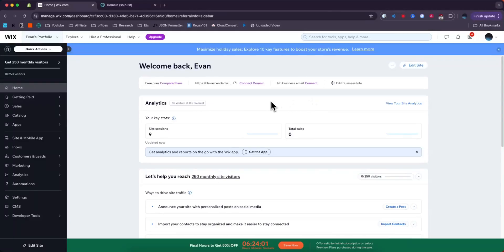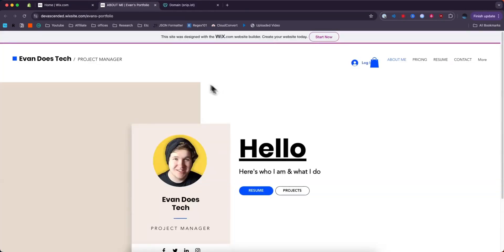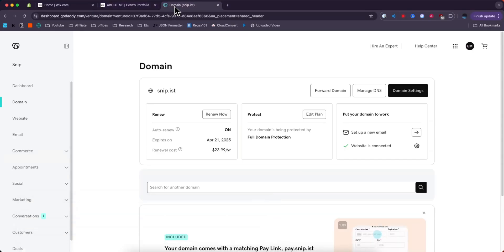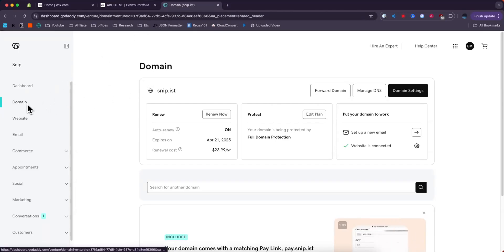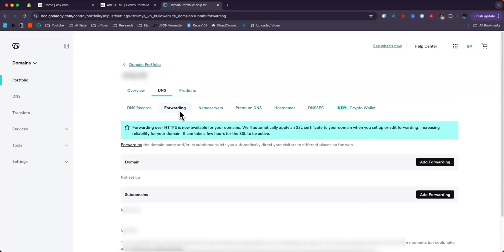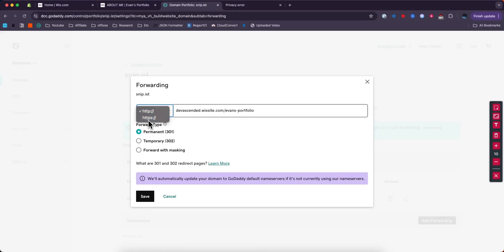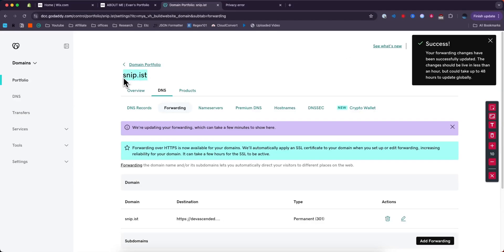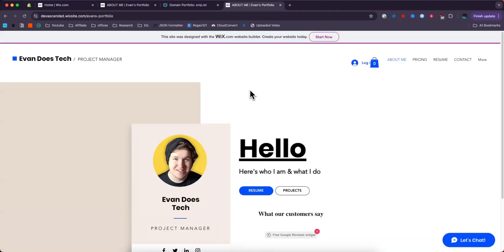How To Connect GoDaddy Domain To Wix For Free (Without Paying For Wix) - Wix Website Tutorial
Learn how to connect GoDaddy domain to Wix for free in this step by step tutorial. Without paying Wix, you can use this method to connect your GoDaddy domain to your Wix website.